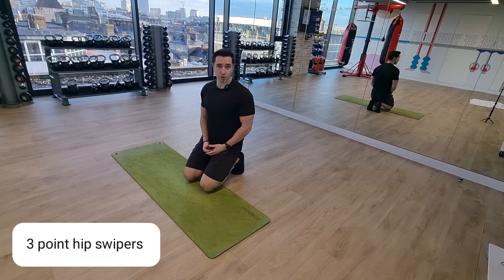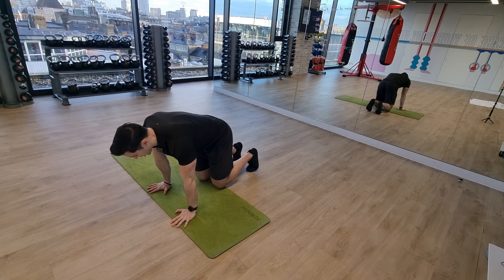3 point hip swipers